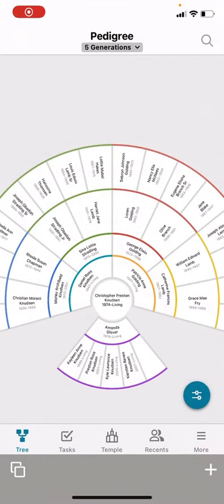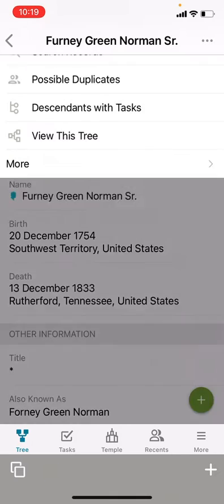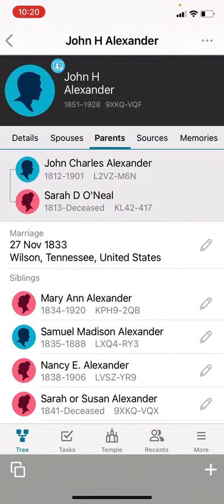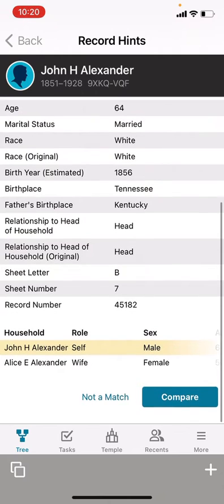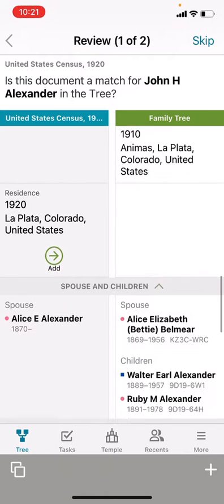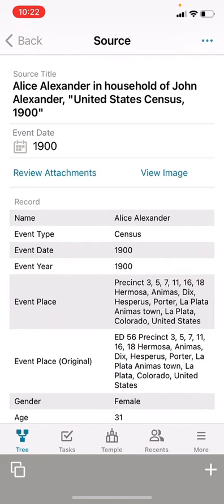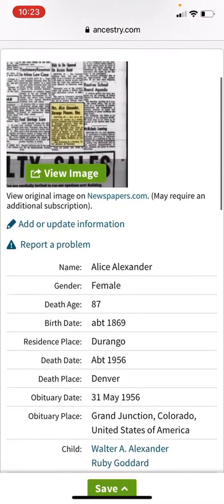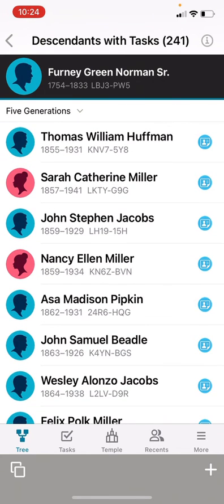Descendants with tasks 2021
Smartphone Family History video showing you how to use the family tree app to attach records to your family tree.

I would not be able to make these videos if I did not have a good job.  I am a physical therapist during the week.